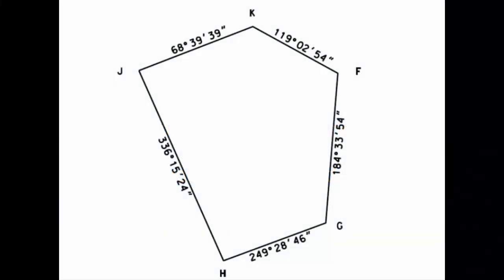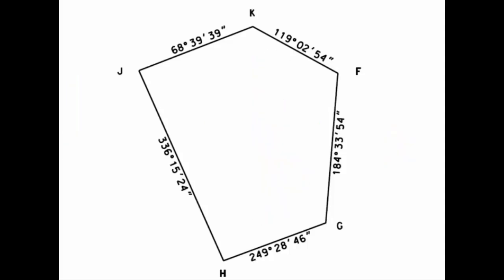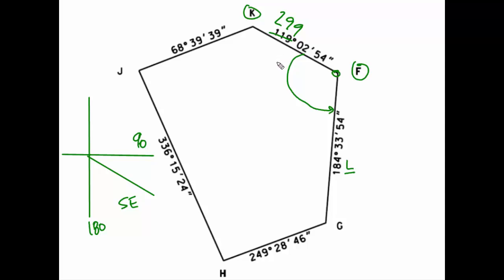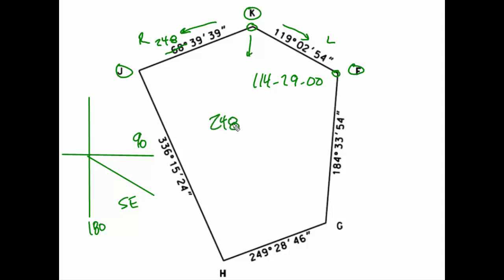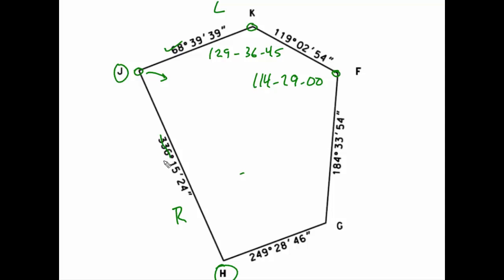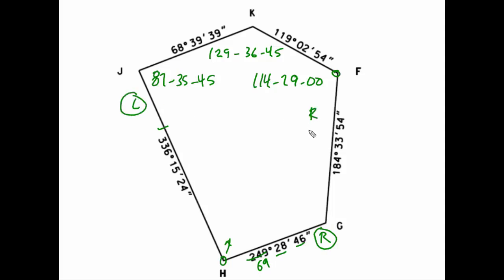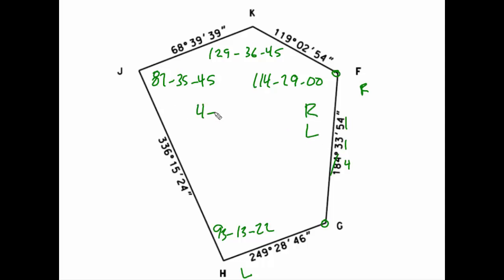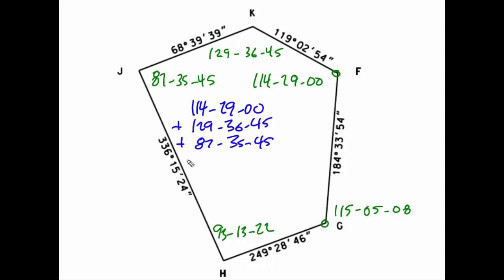Interior Angle Computations